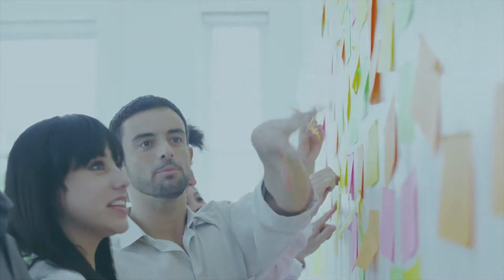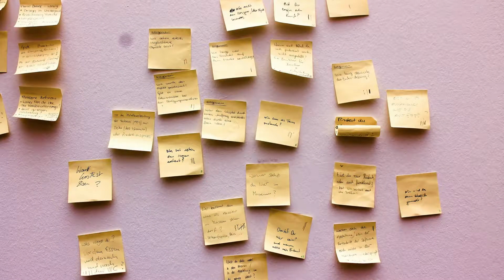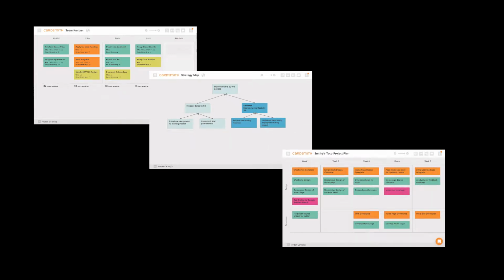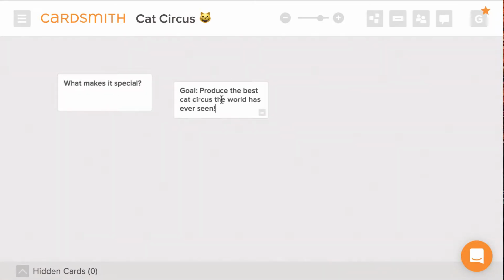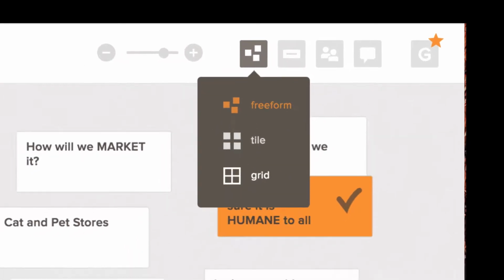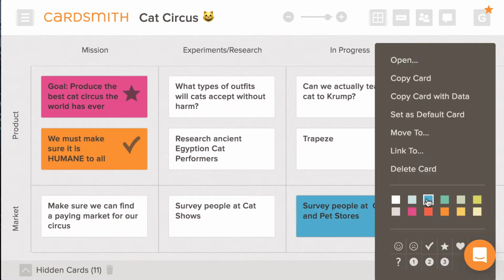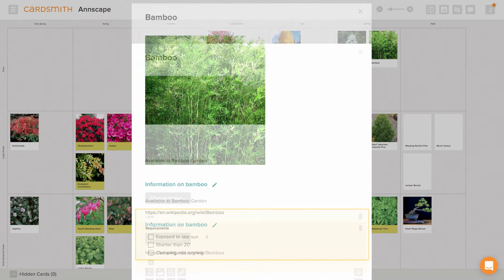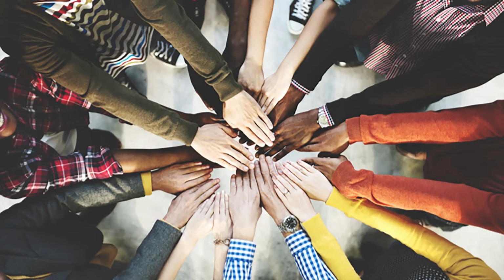Cardsmith Overview - Online Sticky Notes & Visual Project Management Tool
Inspired by sticky notes on a whiteboard, Cardsmith is a versatile tool for visual collaboration — perfect for remote teams and freelancers. This video is an overview of how Cardsmith can be used for brainstorming, collaboration, personal organization, kanban and scrum, visual problem solving, content calendars, mind mapping, mood boards, visual project management, concept mapping, social media planning, and more. Try for free